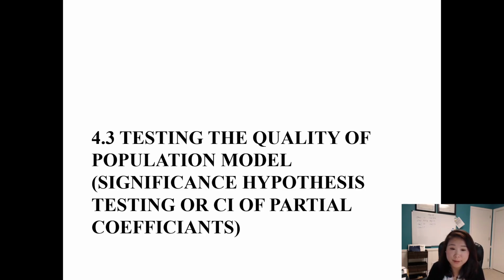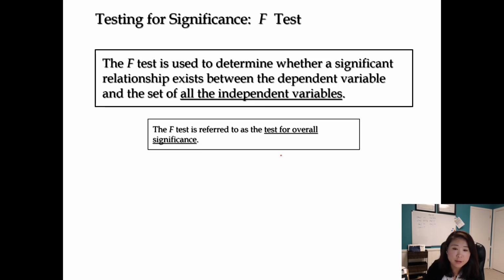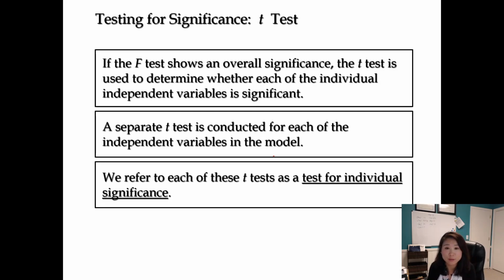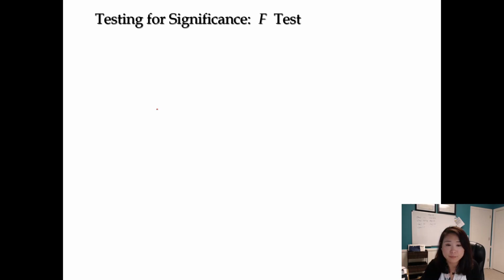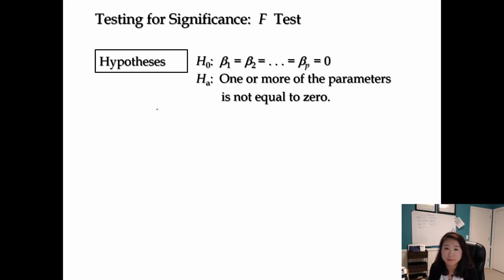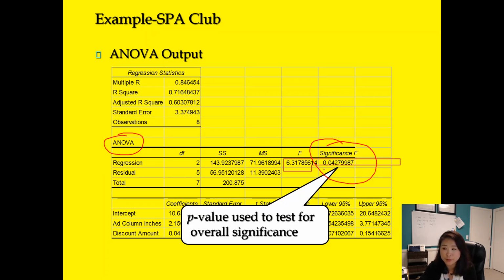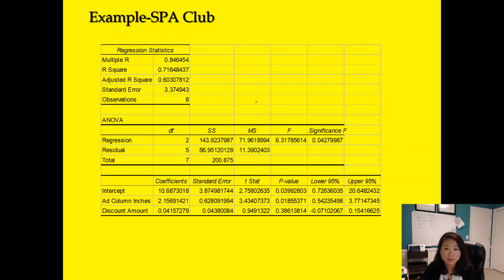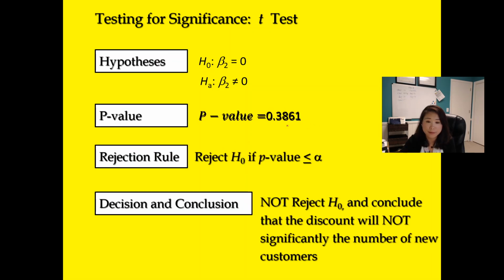Chapter 15 .4 Step 3 method 1 4 step F and Test 1